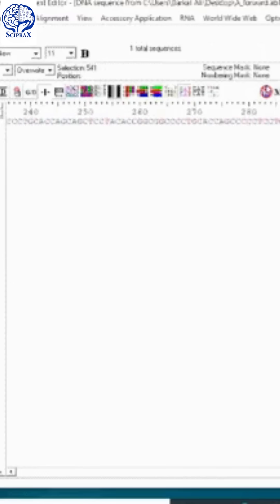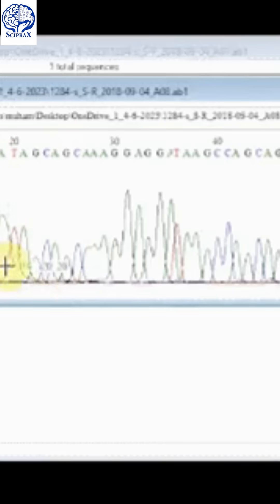SciPraX BCC Program - 3 Day Online Hands-On Workshop on "BioEdit Software"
🔬✨ Unlock the Power of BioEdit Software
– Level Up Your Bioinformatics Skills!

SciPraX presents a Master Class on BioEdit Software (Open-Source Tool)

A 3-day, fully hands-on online workshop — designed for students, researchers, faculty members, and budding bioinformaticians who want to confidently work with DNA & protein sequences.

Whether you’re a complete beginner or looking to sharpen your expertise, this one powerful bioinformatics tool helps you perform multiple analyses, including:

🧬 One Tool — Many Analyses

1. Sanger Sequencing Data Interpretation
2. SNP / Mutation Analysis
3. Multiple Sequence Alignment (ClustalW)
4. In silico Restriction Digestion
5. Primer Design
6. DNA → Protein Translation
7. DNA → RNA Conversion
8. CAP – Contig Assembly Program
9. DNA Sequence Editing & Manipulation
   …and many more advanced analyses!

Learn step-by-step using real datasets, guided by industry experts, and gain practical skills you can directly apply to research, thesis work, diagnostics, and publications.

📅 Workshop Dates: 19th – 21st December 2025
⏰ Time: 6:30 PM – 8:00 PM IST
💰 Fee: ₹1499/- only
🎓 E-Certificate Provided

Seats are limited!
👉 Scan the QR code on the poster & register now.

Let SciPraX accelerate your journey into the world of Bioinformatics & Computational Biology! 🚀